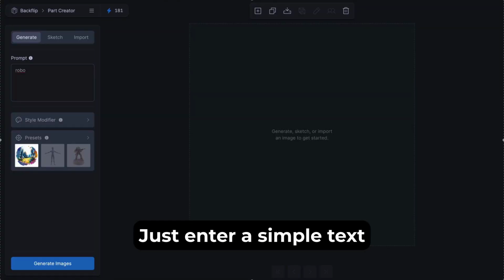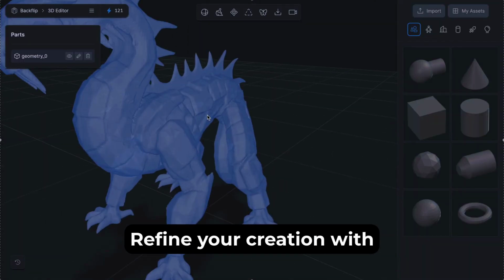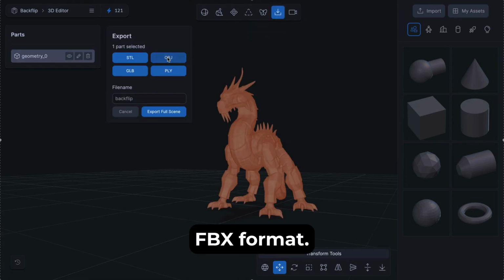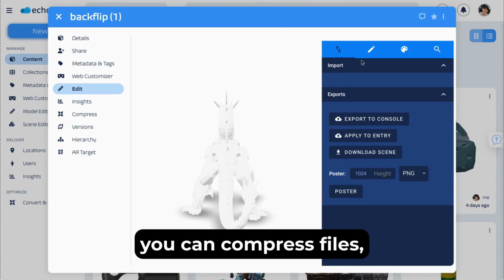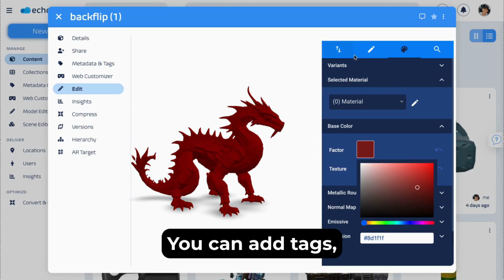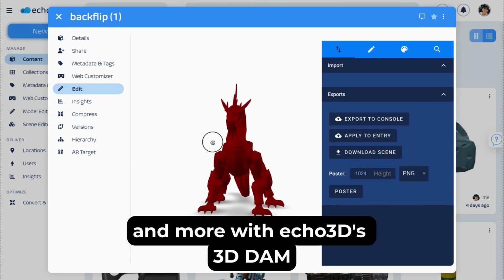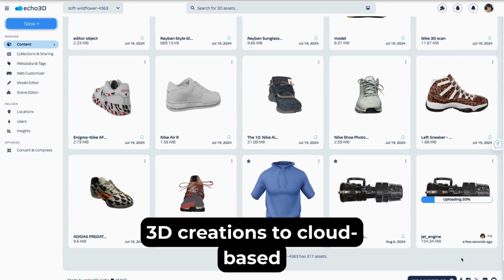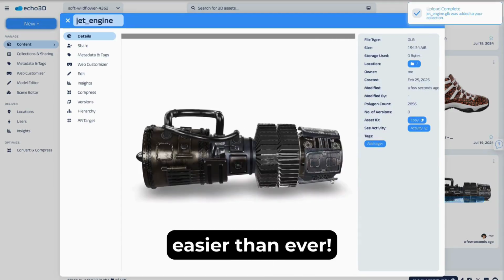How to upload a 3D model created by Generative AI into echo3D 3D Digital Asset Management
Learn how to upload, optimize, and manage AI-created 3D assets using echo3D’s cloud-based 3D Digital Asset Management platform. In this step-by-step tutorial, we’ll show you how to take a model generated by AI tools and seamlessly import it into echo3D—so it’s ready for use in e-commerce, gaming, AR/VR, and real-time applications.

🔧 In this video, you’ll learn how to:

Upload AI-generated 3D models to echo3D
Automatically optimize and convert assets to formats like GLB, FBX, and USDZ
Store and manage your 3D content in the cloud for easy access and delivery
Share and integrate 3D models across platforms including Unity, Unreal Engine, WebAR, and Apple Vision Pro

Whether you're a developer, designer, or 3D content creator, echo3D helps you manage your 3D pipeline more efficiently—from creation to deployment.

Teams struggle to manage and update their 3D libraries and collaborate across their organization, resulting in time and resources wasted. Securely store and share 3D assets and digital twins across your organization while allowing teams to collaborate, have efficient workflows, discover content, and minimize duplicates.

- AI-Powered Multimodal Search: Find 3D assets by text, or uploading an imaging or using a similar 3D asset.

- 3D Editing: Transform 3D models and edit their textures, color, lighting settings, and other attributes. Structure 3D scenes, and merge assets together.

- Asset Hierarchy

- 3D Preview and Viewer: View models in augmented reality (AR) from any mobile device, smartglasses, or headset.